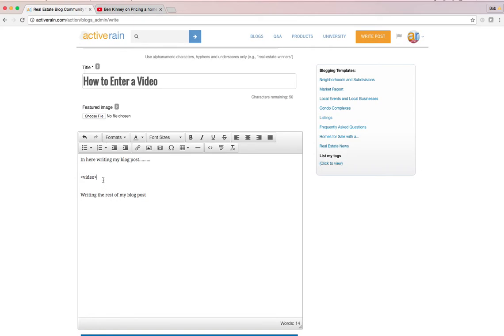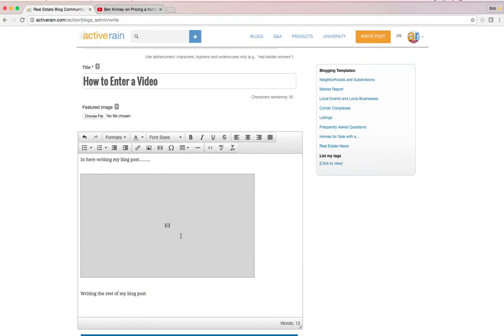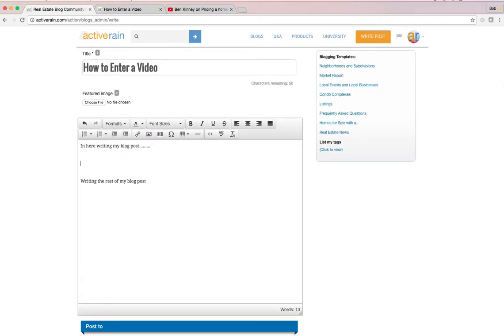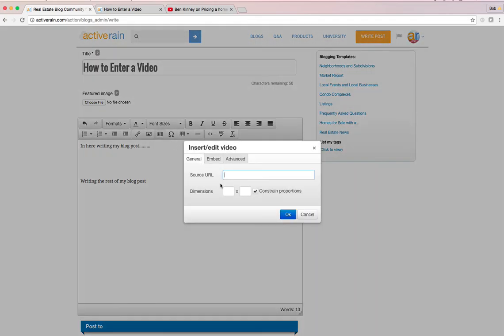How to add a youtube video to your blog post on ActiveRain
In this video we walk you through how to add a youtube video to your blog posts on ActiveRain.